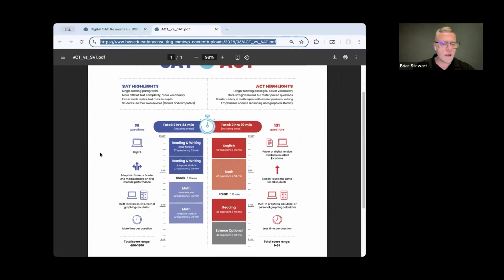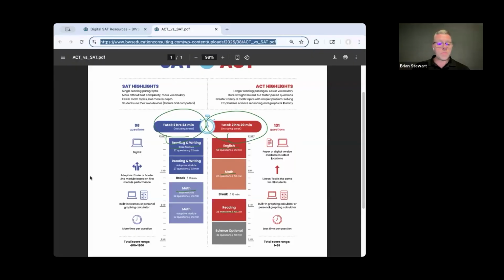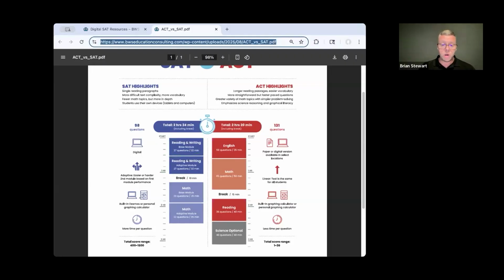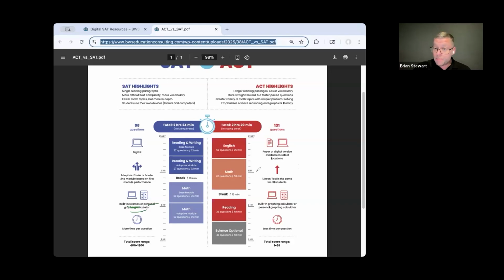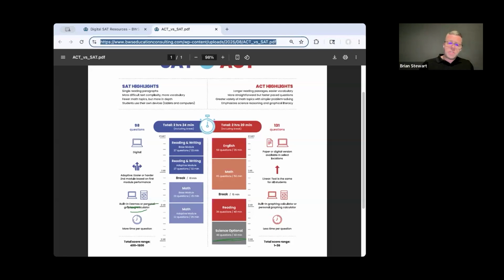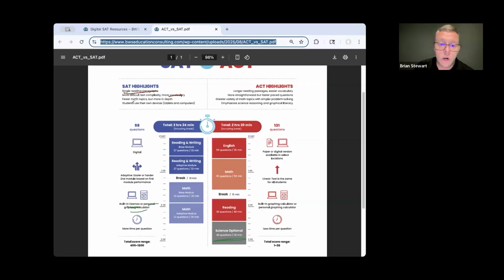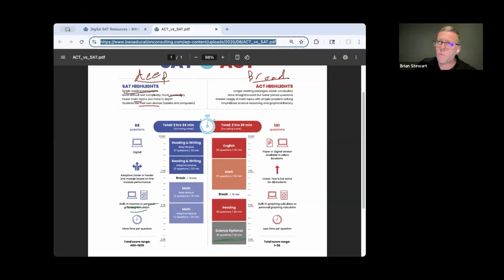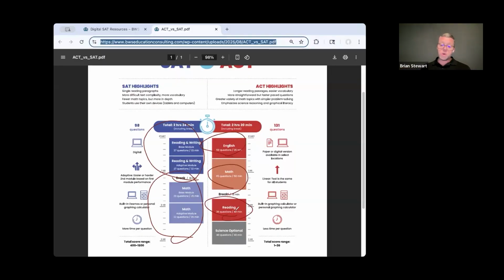What are the advantages of the SAT vs. ACT? - Decoding College Testing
SAT? ACT? Or skip the test entirely? With shifting policies, new test formats, and changing scholarship rules, navigating college admissions testing has never been more complex.

Join us as test prep expert Brian Stewart and certified college financial consultant Joe Messinger break down what’s changed, what still matters, and how students can make smart testing decisions in today’s evolving admissions landscape.